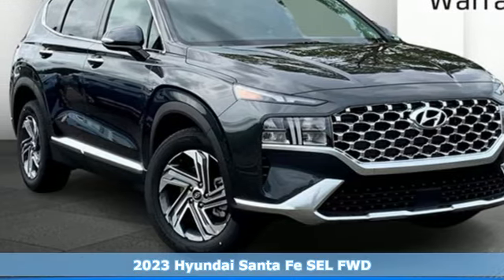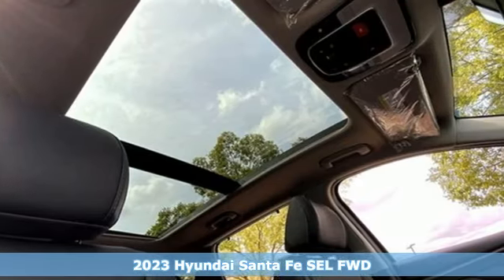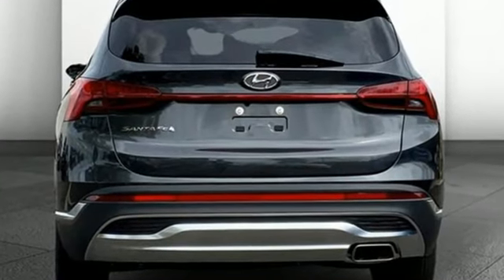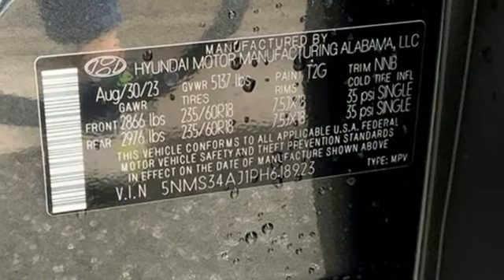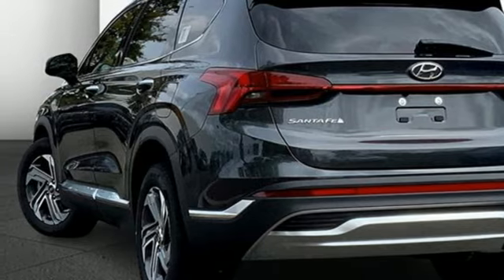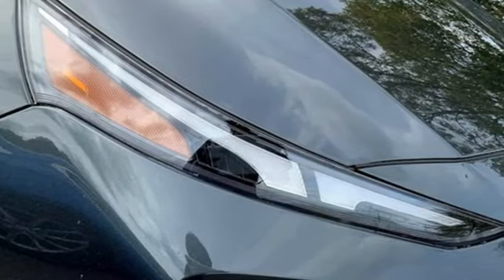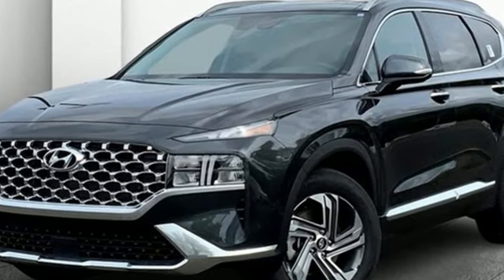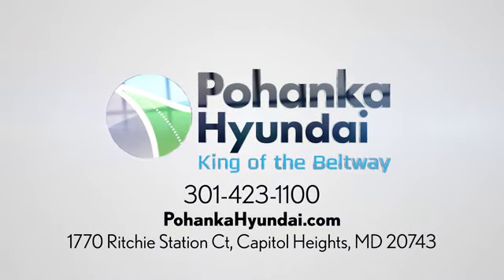New 2023 Hyundai Santa Fe Capitol Heights MD Washington-DC, MD FPH618923 - SOLD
Year: 2023
Make: Hyundai
Model: Santa Fe
Trim: SEL
Engine: 4 2.5 L
Transmission: Automatic
Color: Portofino Gray
Interior: Black
Stock #: FPH618923
VIN: 5NMS34AJ1PH618923
2023 Hyundai Santa Fe FWD 8-Speed Automatic with SHIFTRONIC Portofino Gray Black Cloth. 2.5L I4Dealer Adjustment reflects either added equipment, a high-demand vehicle selling for above MSRP or both. Ask your dealer for details.We make every effort to provide accurate information but please verify options and price with management before purchasing. All vehicles are subject to prior sale. All prices are special internet prices only. All financing is subject to approved credit. Prices exclude dealer installed options, tax, tags, registration fees and processing fee of $499 (Not required by law). Published price subject to change without notice to correct errors and omissions or in the event of inventory fluctuations. Vehicle offers/prices & internet price quotes valid for 48 hours from initial posting date, subject to change by dealer/manufacturer without notice. All available manufacturer rebates and incentives are included in the internet price. Some manufacturer rebates may not be compatible with special manufacturer finance offers. Manufacturer rebates and incentives are valid during a time period set by the manufacturer and are subject to change without notice. Additional manufacturer rebates and incentives may apply to those who qualify and may lower the sale price. Buyers may not qualify for every incentive and rebate. Dealer installed options are additional. Stock photo colors, options and trim levels may vary. Not responsible for typographical errors. Published price subject to change without notice to correct errors and omissions or in the event of inventory fluctuations. Vehicles may be in transit to dealer. Vehicle photos may not match exact vehicle. Please call to confirm availability status. NHTSA Government 5-Star Safety Ratings are part of the U.S. Department of Transportationa€TMs New Car Assessment Program Model tested with standard side airbags (SAB). **Based on model year EPA mileage ratings. Use for comparison purposes only. Your mileage will vary depending on driving conditions, how you drive and maintain your vehicle, battery pack age/condition, and other factors.

Address:
1770 Ritchie Station Court